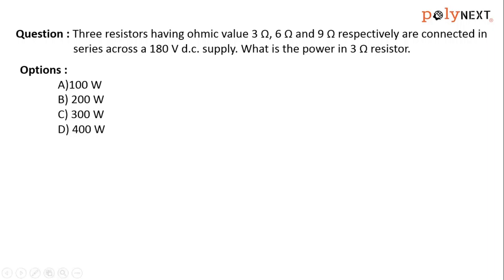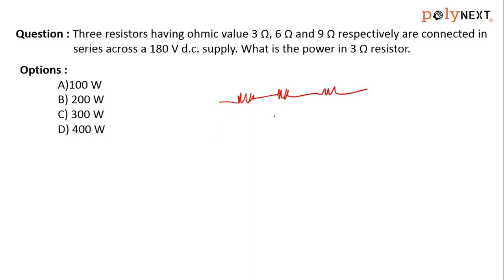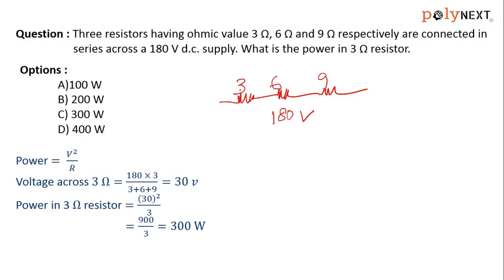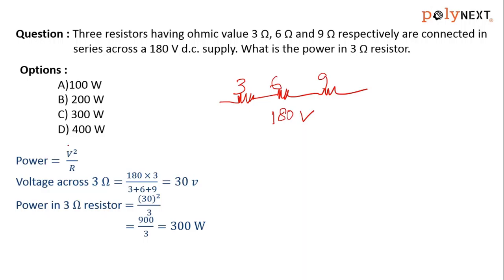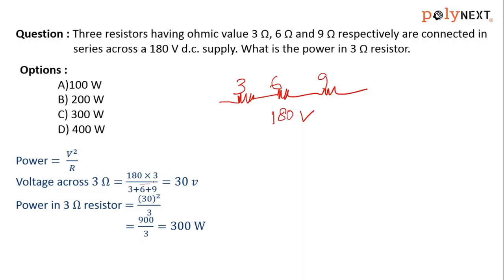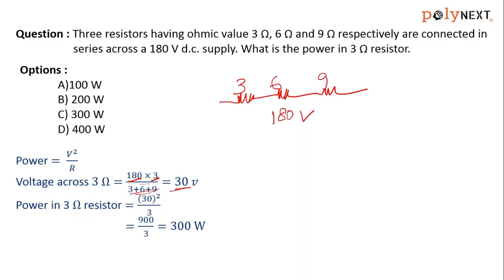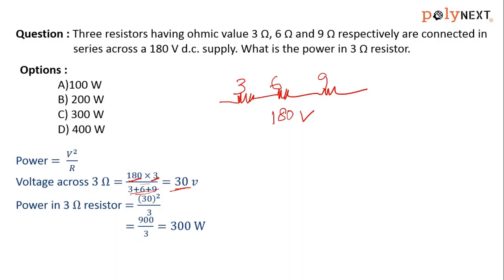What is the power in 3 ohm resistor with 3, 6 & 9 ohm connected in series across a 180V d.c. supply?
EdCLAP is an educational portal for serving best to the students. Electrical Technology is one of the important subjects which contains Question Answers, Lectures Videos and Live Sessions. We keep uploading the videos.

Three resistors having ohmic value 3 ohm, 6 ohm and 9 ohm respectively are connected in series across a 180V d.c. supply. What is the power in 3 ohm resistor?